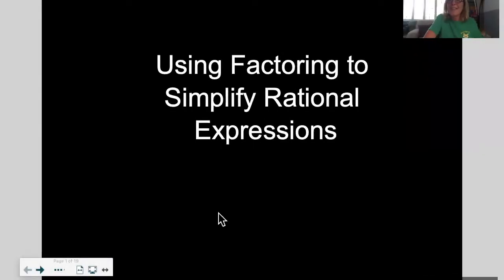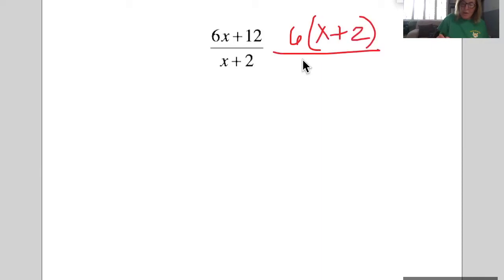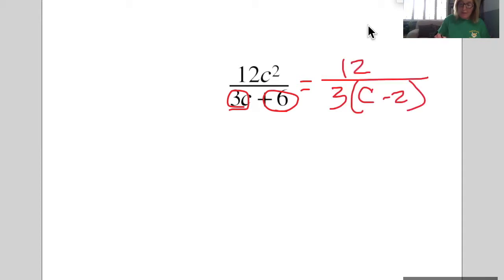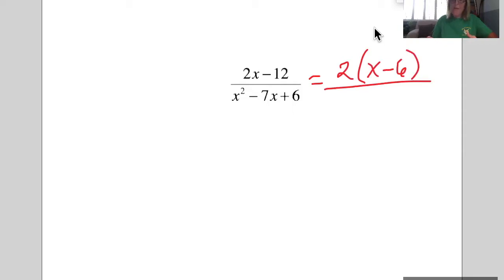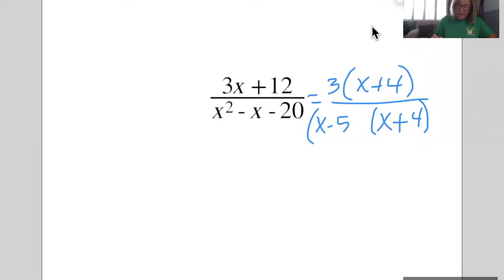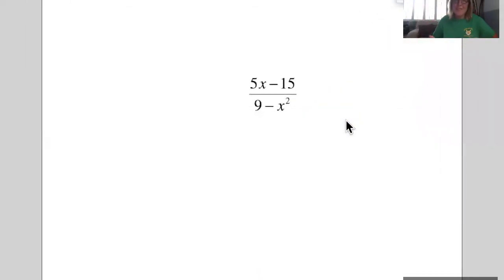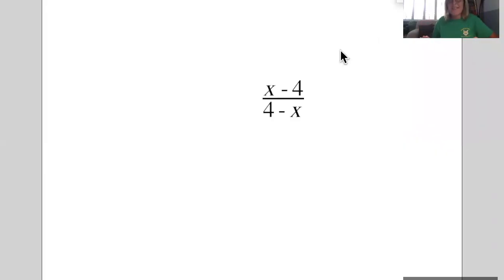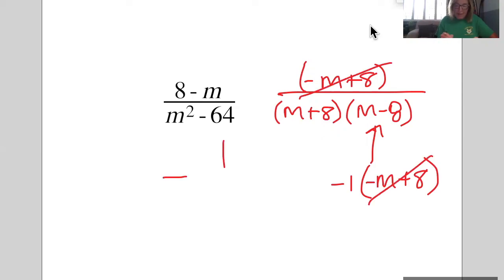Simplifying Rational Expressions